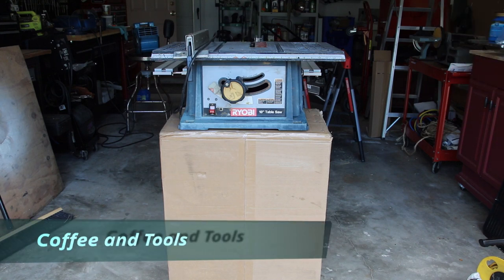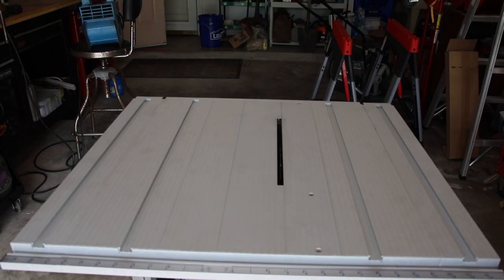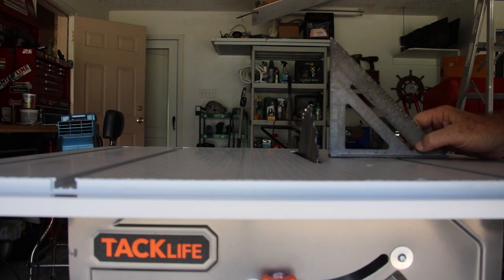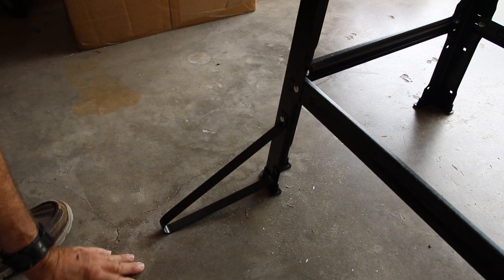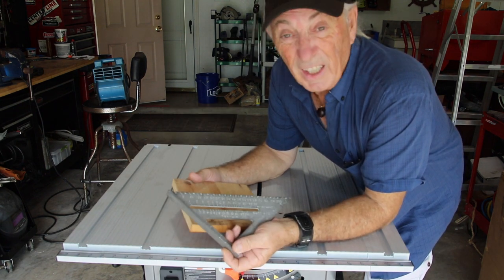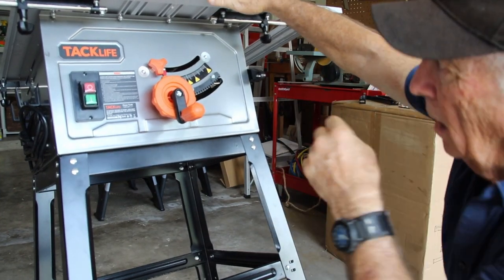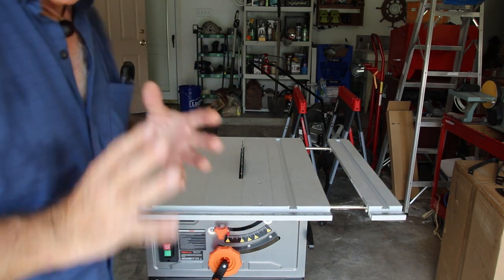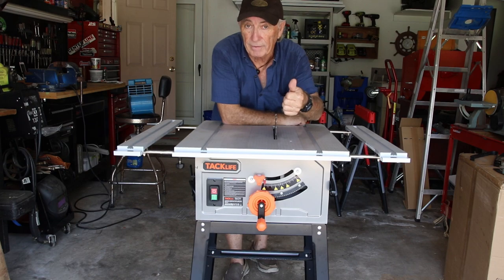Low price Tacklife table saw VS my old Ryobi saw, C&T Ep 112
Tacklife table saw review, mods, new table saw for DYI, lowest price large stationary table saw size, wood projects, tools, tool repairs, custom jigs, basic wood shop work, wood tools, 3D printers, RV repairs, car repairs, custom work